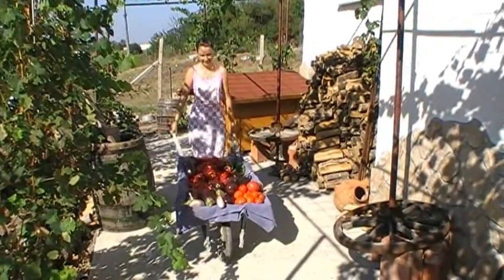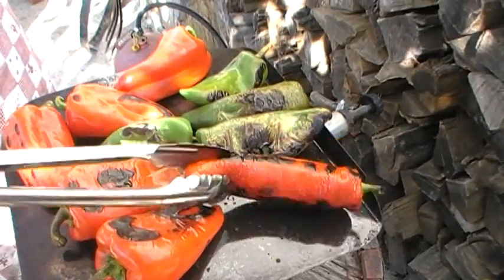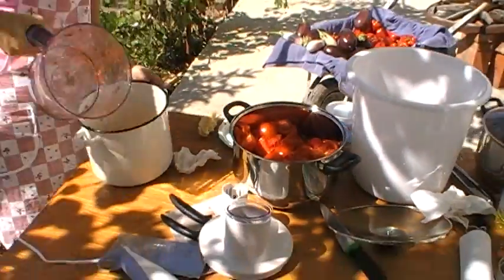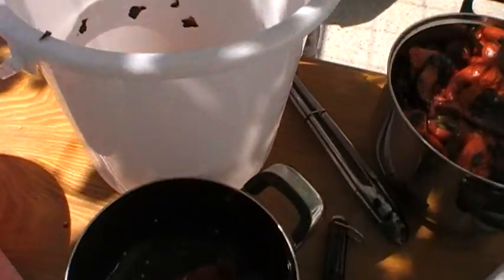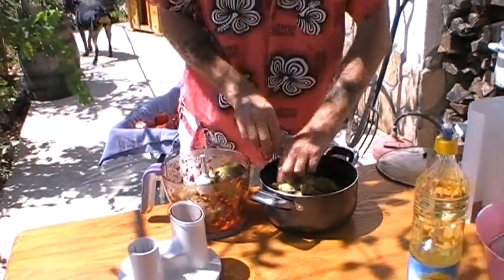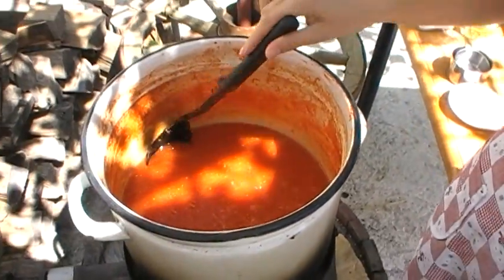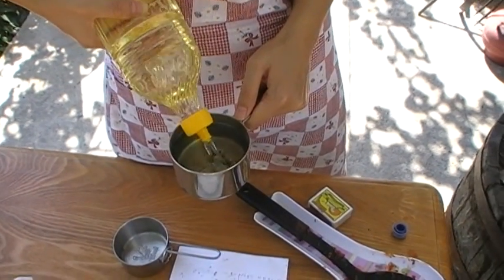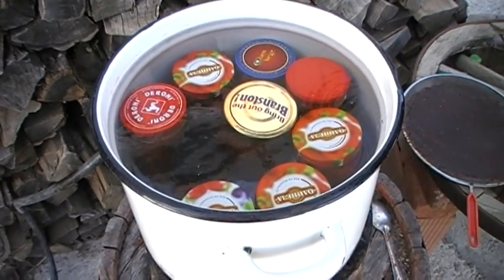Bulgarian lutenitza how to make Lutenitza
Lutenitza is a Bulgarian preserve made from Tomatoes, peppers and aubergine. This is just one of the traditional recipes from Bulgaria.
Bottling or canning for self sufficiency is very popular in Bulgaria, the tradition has never died out like it has in some countries.
The opportunity to grow your own food and preserve it is just part of everyday life in Bulgaria.